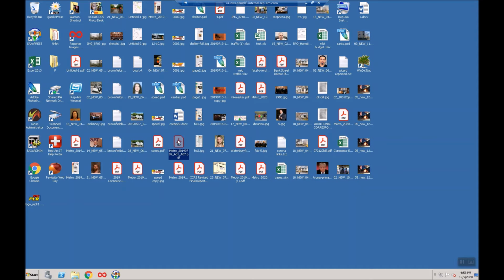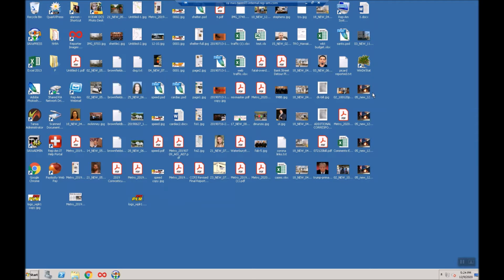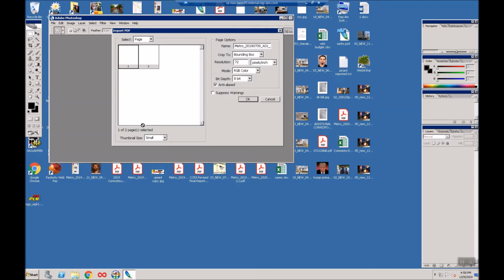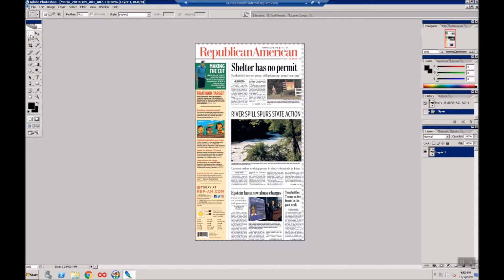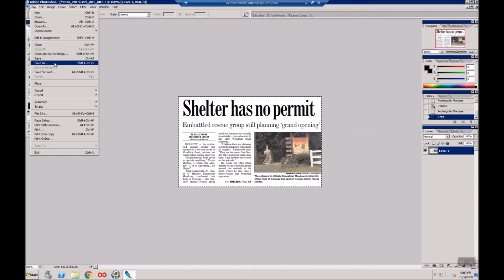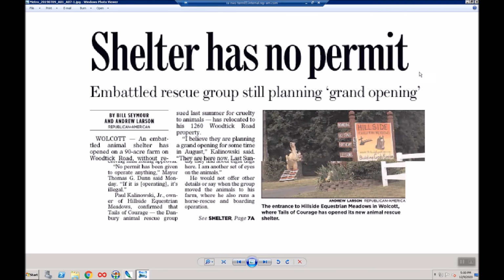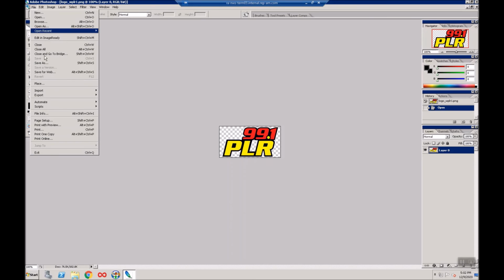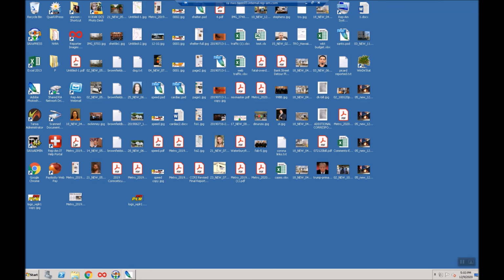How to convert to JPEG via Remote Terminal Server